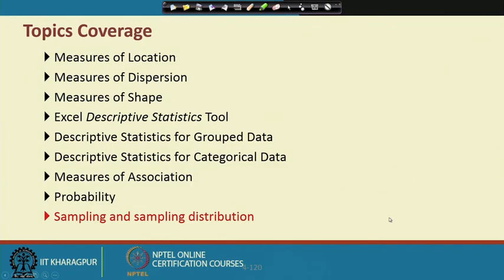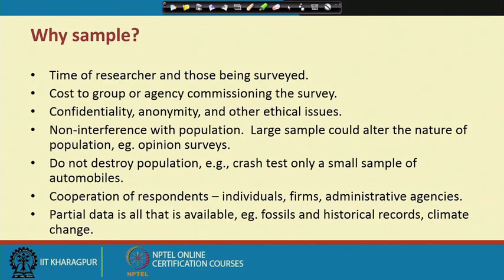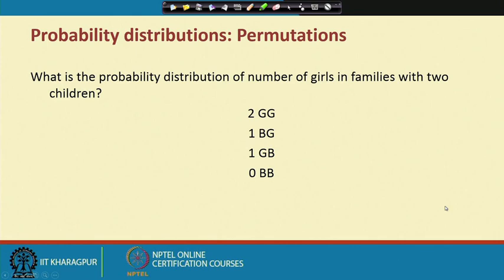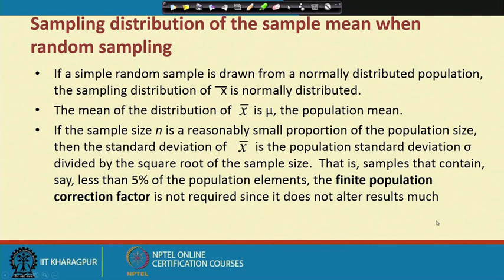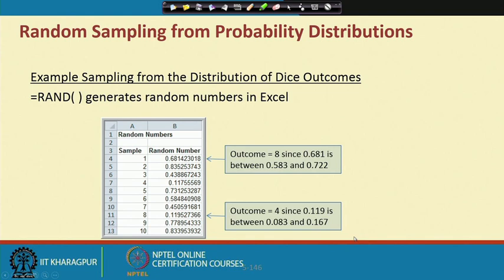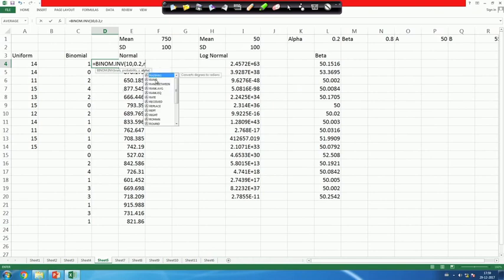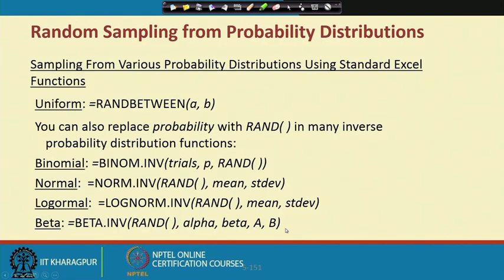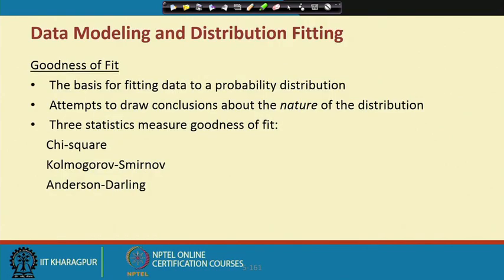Lecture 15 : Descriptive Analytics (Contd.))